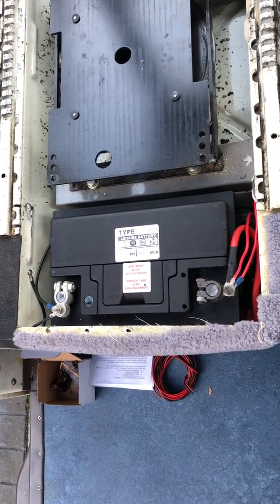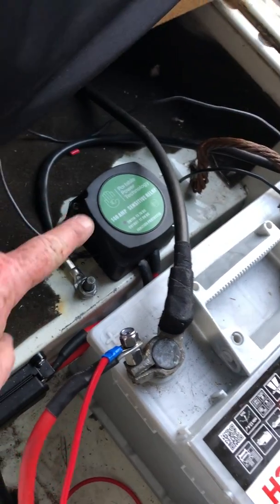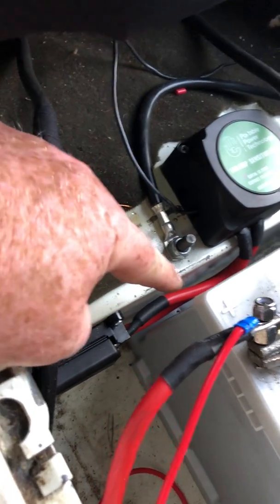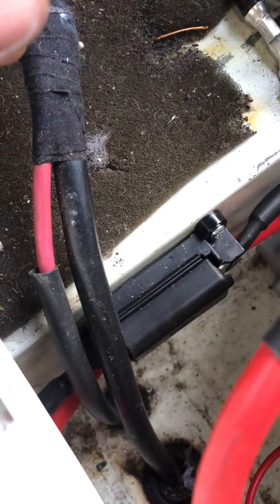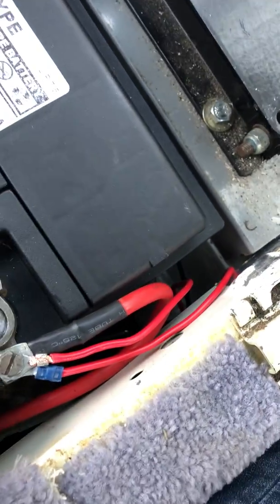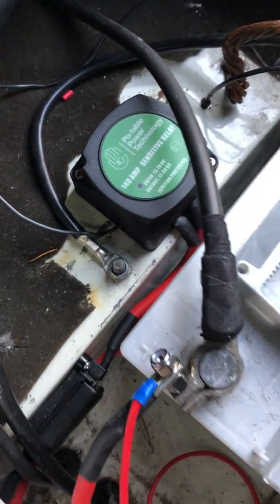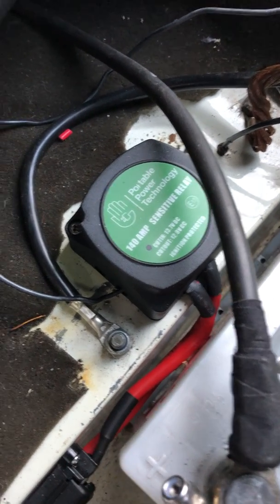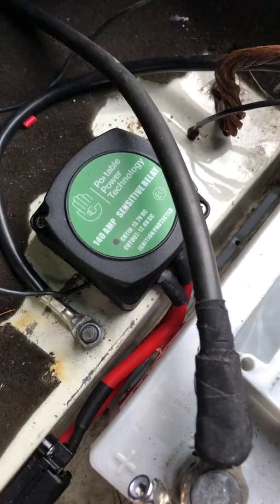How to wire a split charge relay into a VW T25 T3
In this video I talk you through how to wire a split charge relay or voltage-sensitive relay into a VW T25 T3 Campervan.

The VSR is a great way to ensure your leisure battery gets a charge as you drive along but also ensuring that your starter battery does not get consumed by onboard electrics when you are camped up.